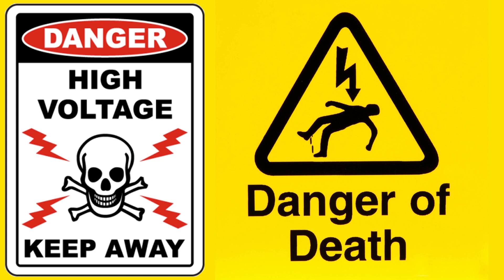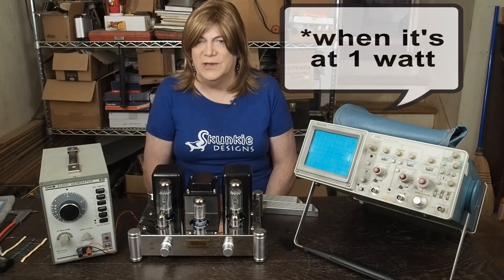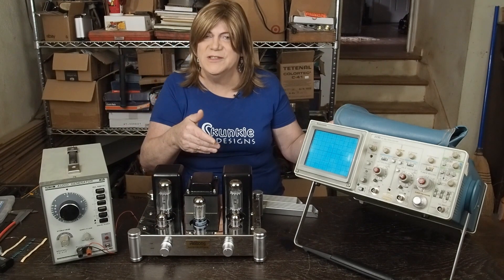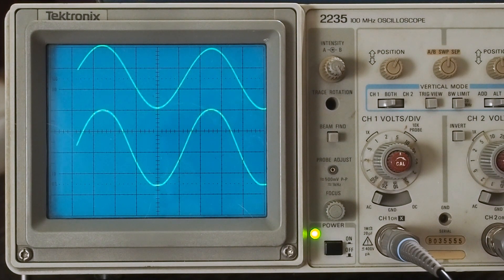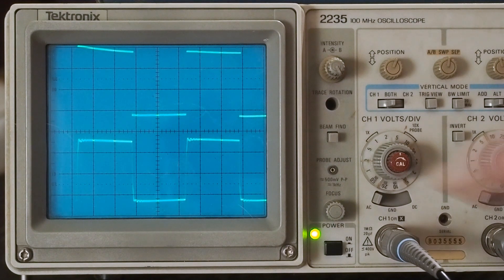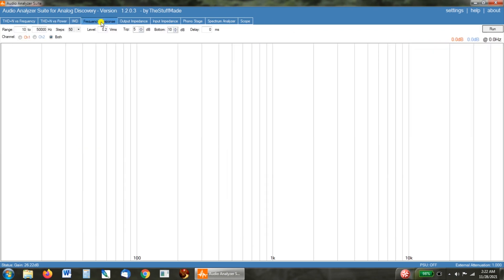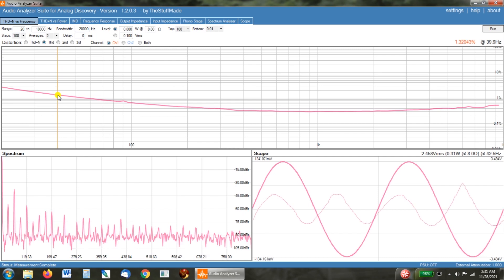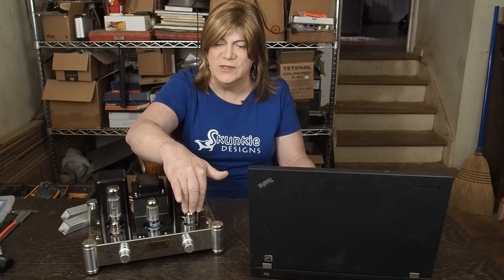Boyuurange Reisong A12: Initial Modification Results = Win!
After contemplating various options, I went with a couple of resistor changes on the EL34 tube and completely rewired the driver, as well as adding a touch of local negative feedback. The only major part replaced was the rectifier tube, everything else was just some resistors and 1 capacitor was added. This transformed the test results, huge distortion reduction and at the same time extended the frequency response.

This A12 amp is sold on Amazon for just under $500 and for many folks this is their first taste of a tube amplifier.  I plan to do a complete video series, critically testing this and exploring ways to improve the sound just like I did on the A50 amp. I know a lot of people own these and like them, I'm curious how they actually perform!

I will upload a schematic and updates after I finish working on this amp.